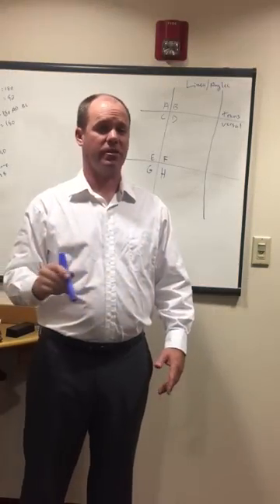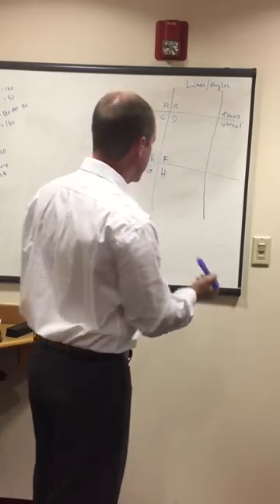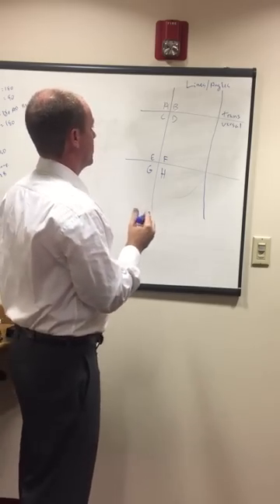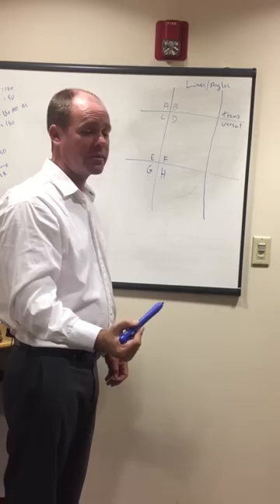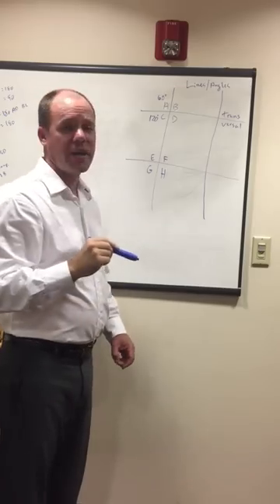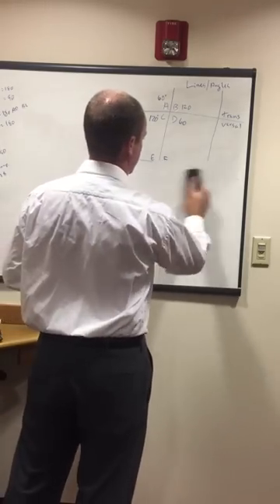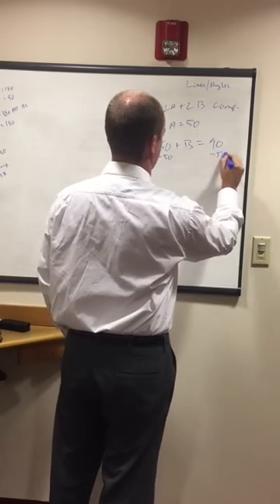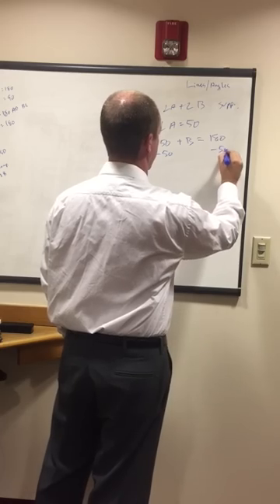ASVAB Math - Lines and Angles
This video focuses on the ASVAB math topic of lines and angles. It is a common ASVAB topic and question(s). Lines and angles might have the most stuff to know of any of our ASVAB videos. Complimentary means that the angles add up to 90 degrees and supplementary means 180 degrees. Corresponding angles are equal, alternate interior angles are equal, and same side interior angles are supplementary. Adjacent angles are supplementary. If you are reading this you probably need to watch the video. It is easier than reading. Let us know if you have questions.